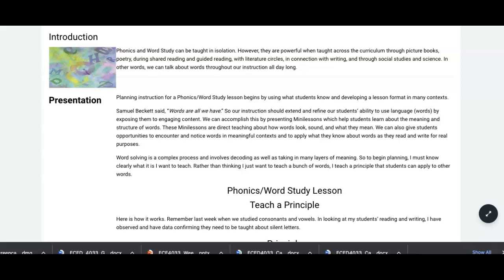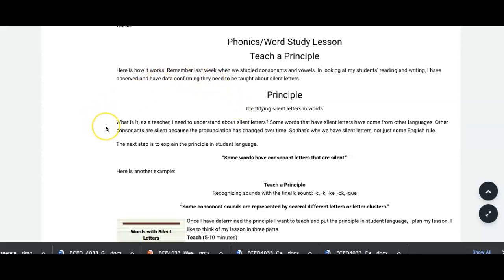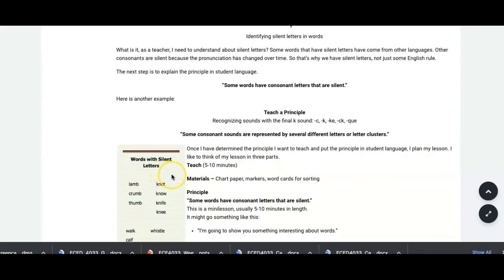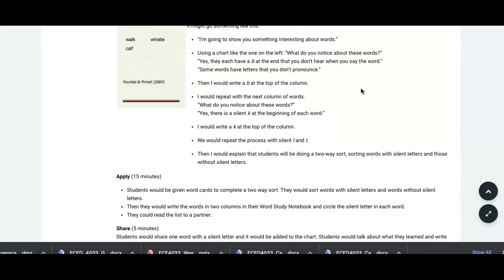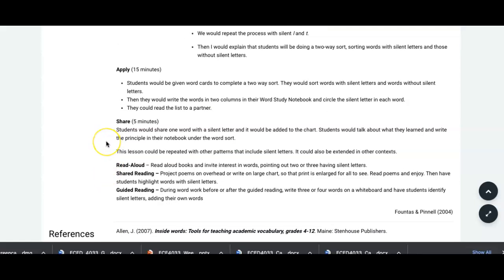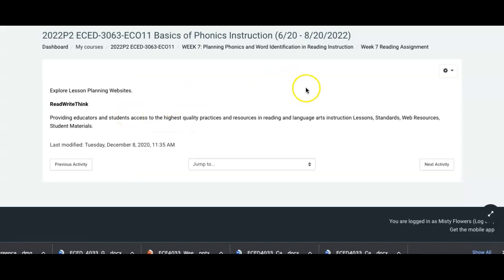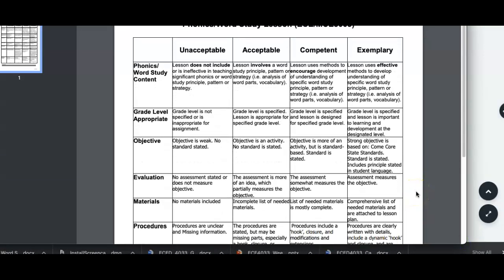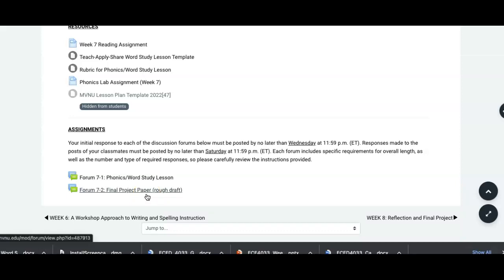3063 Week 7 Instructor Video J22